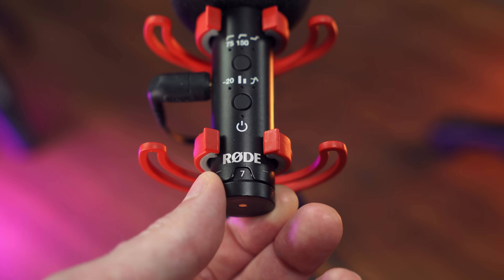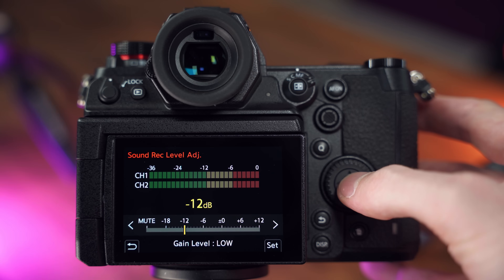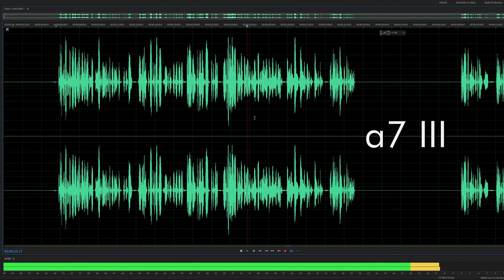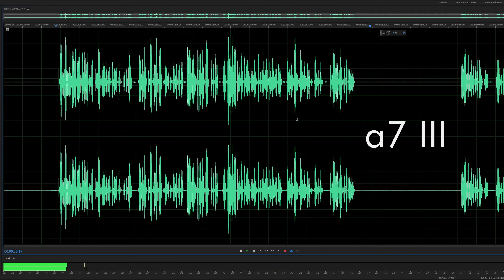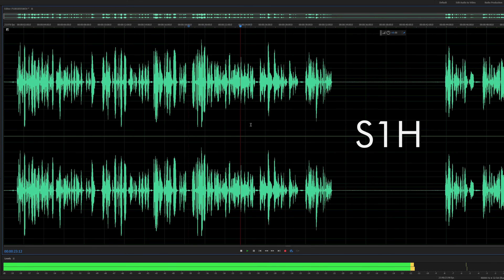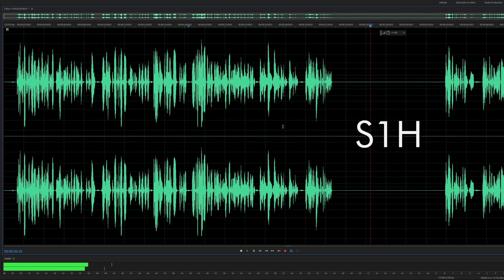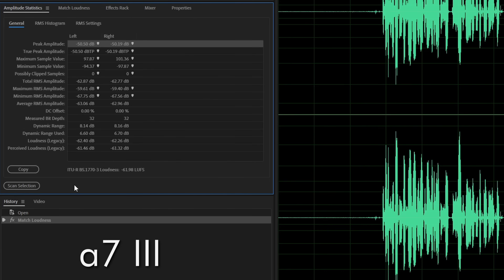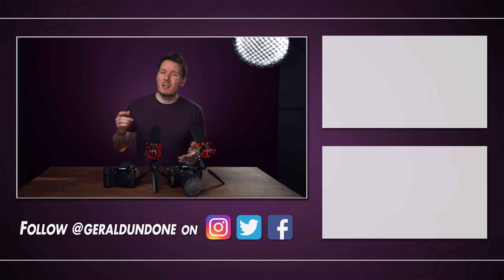Are Sony a7 III Preamps Really That Bad?! // Sony vs Panasonic Audio Test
Testing the preamps of the Sony a7 III in response to the DPReview video that showed terrible noise performance when compared to the Panasonic S1H.

🛒 RODE VideoMic NTG
🛒 Sony a7 III
🛒 Manfrotto PIXI
🛒 Panasonic LUMIX S1H